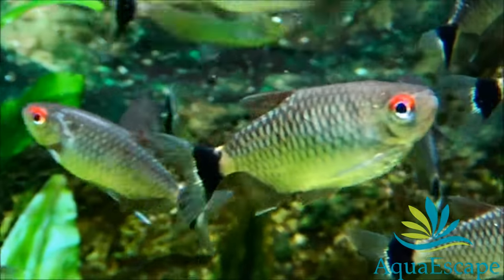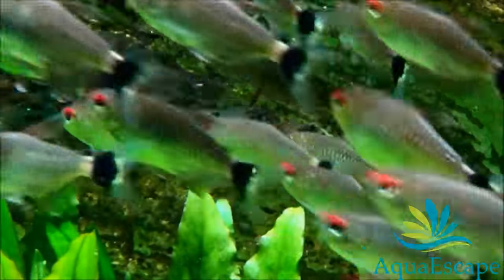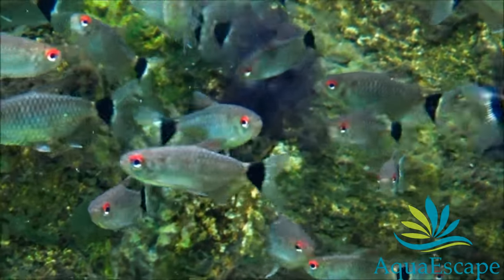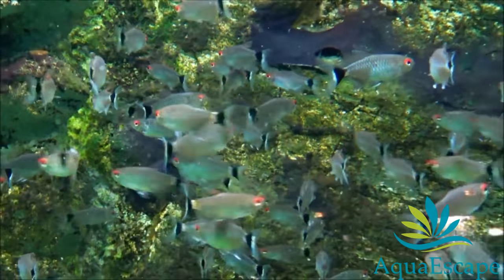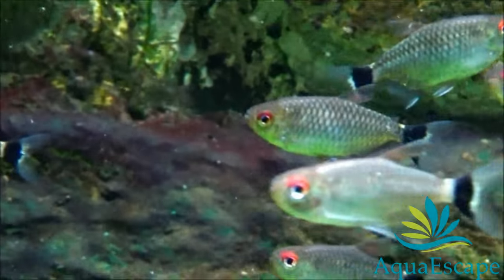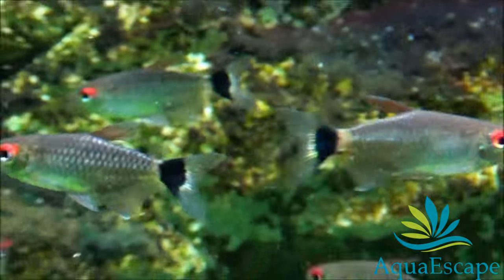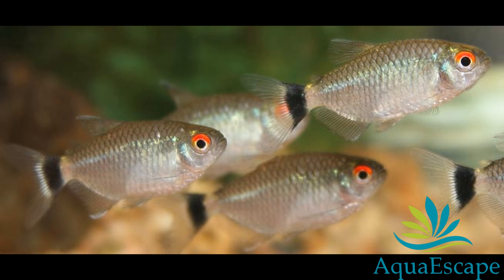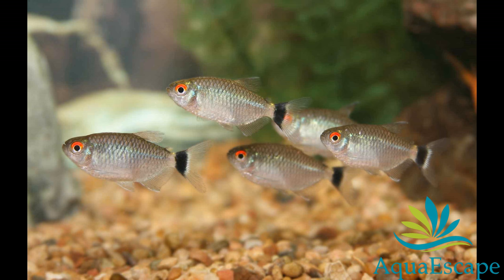Redeye Tetra Facts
This video is about the Redeye Tetra. These videos will get better over time enjoy